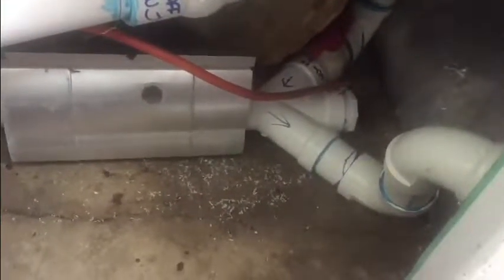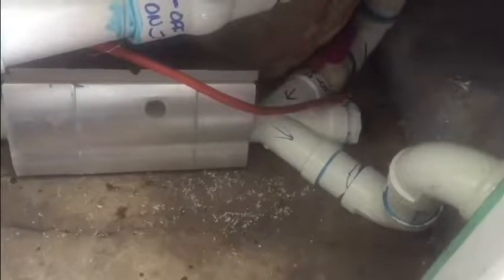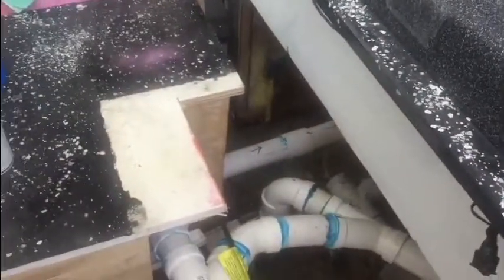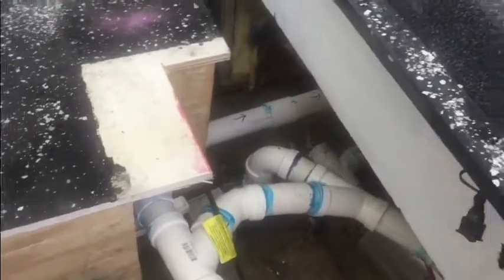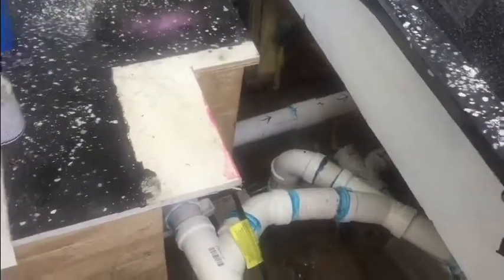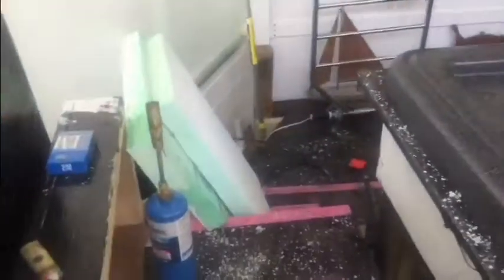DIY hot tub heater. Electric & Solar.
Got the idea from YouTube for Homemade hot tub heater. Already had the solar water heater idea. Made 3 trips to Lowes for parts but they did have everything except fittings for the pumps. Main lines are 2”. Got a contractor pack of elbows and the 4 ways plus the threaded ends. Made it up as I went. The idea I had different from the other guy was to have my two elements facing, to allow water flow both directions. As you can tell in the video one 4way is like two Y’s and the other is directed but it seems to work good. One tip I forgot is to spend the money for valves. You need at least one on each side of input, my tub had two inputs and you’ll want at least one on each output right after the pump. I had to bring the plumbing out from under it, 1-cause I am not a plumber and 2- I ended up with the big pool pump. If I had not got it the tub would have been just ok but we use it once a day sometimes more.